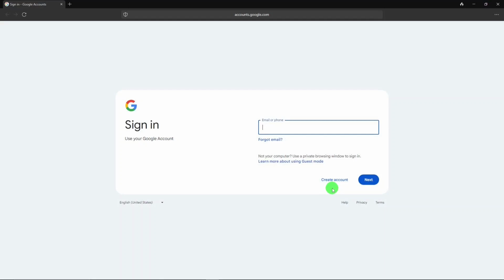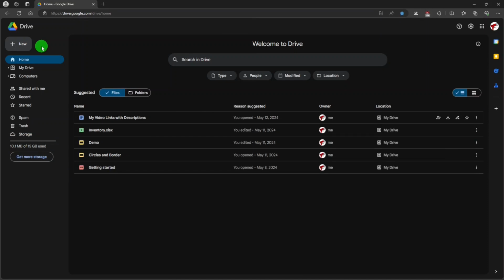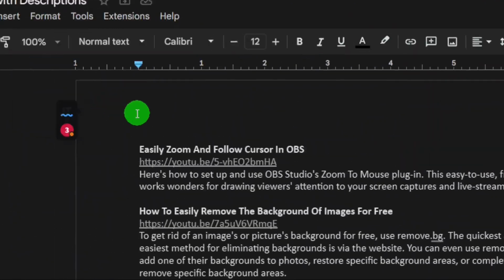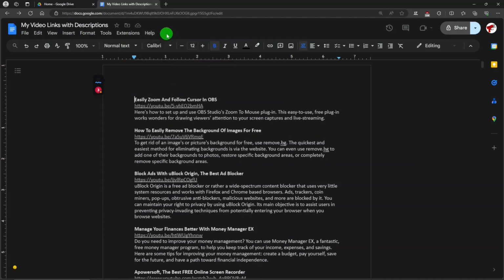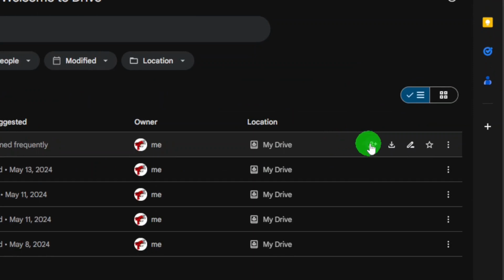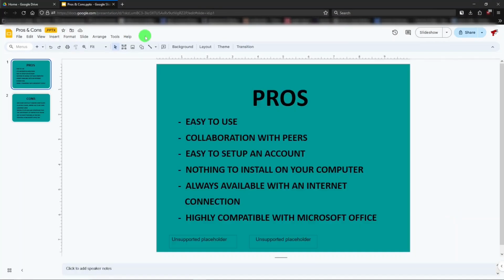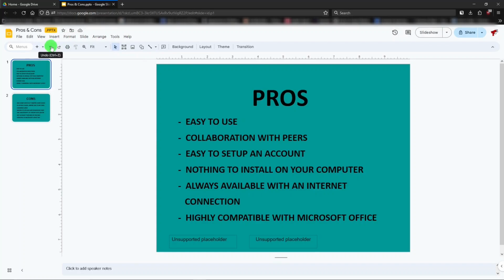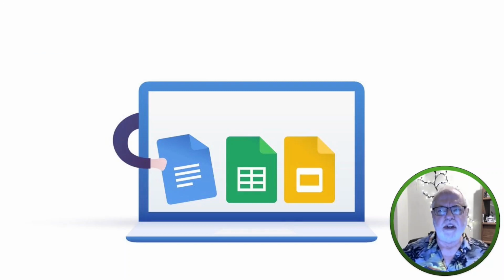Dive Into Google Docs: The Ultimate Office Suite Review!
This is how to use Google Workspace the best, free Office suite you can use.  Are you tired of paying for Microsoft Office? In this video, we'll show you how to unlock the full potential of free Google Docs, Sheets, and Slides on your PC, making it the best office suite alternative. With collaborative documents and real-time editing, you'll be able to work with others seamlessly. Say goodbye to expensive office tools and hello to a free office solution that's just as powerful. Learn how to get started with Google's suite of free office tools and experience the benefits of cloud-based productivity. Whether you're a student, professional, or simply looking for a cost-effective solution, this video will guide you through the process of using Google Docs, Sheets, and Slides to take your productivity to the next level. So, what are you waiting for? Watch now and discover the best Microsoft Office replacement for free!